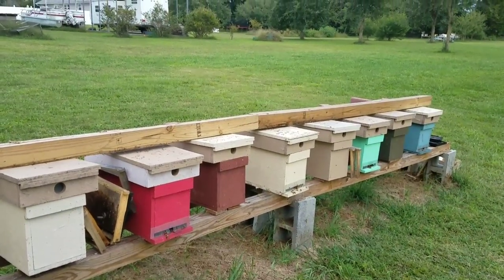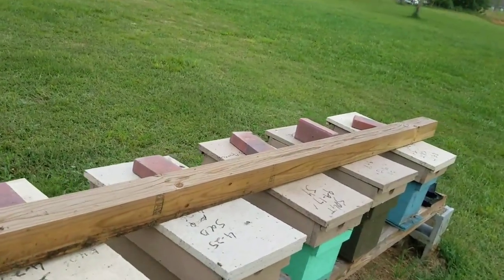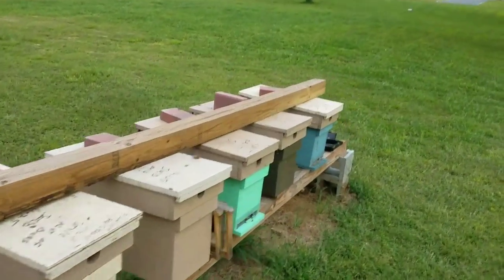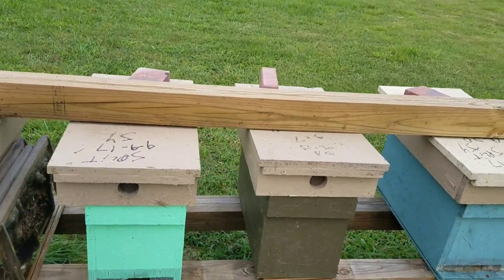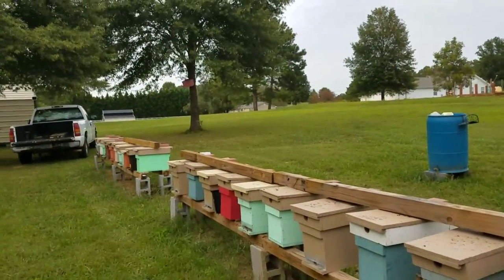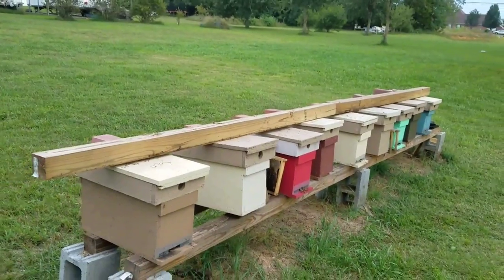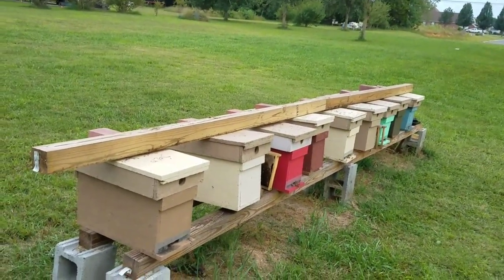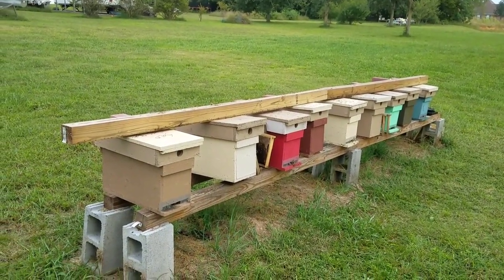Beekeeping protect your honey bee hives from the hurricane winds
This is a very simple thing that we do here at Barnyard bees 1 4x4  across the top every 8 foot will protect your hive from very strong winds.